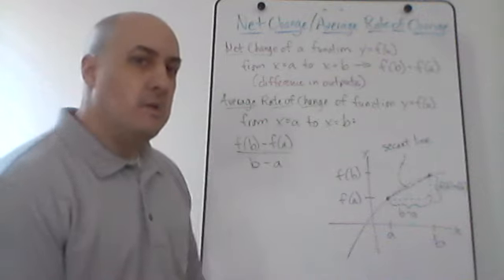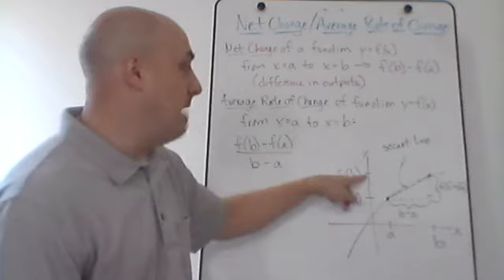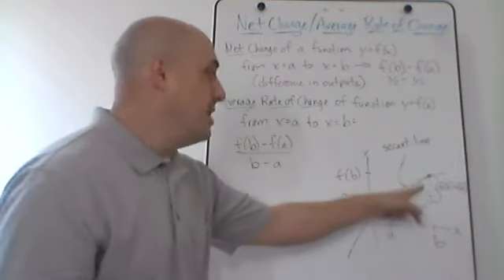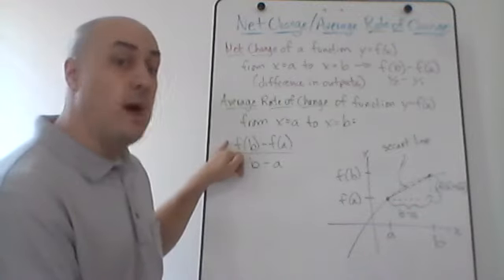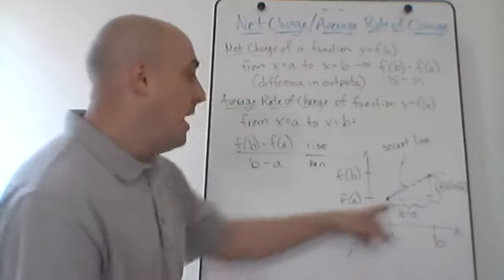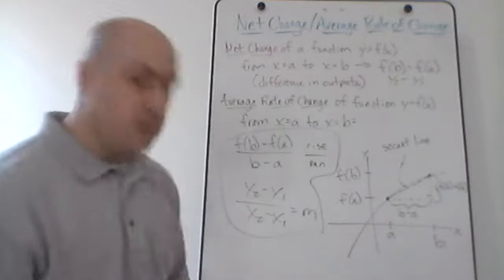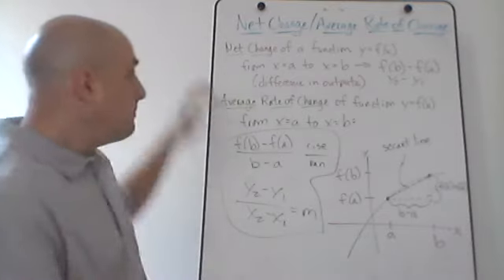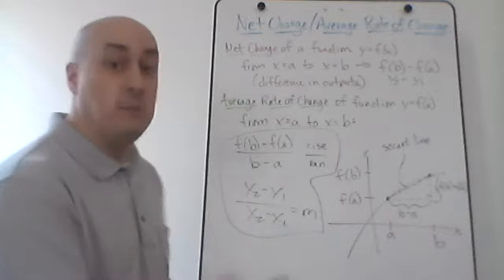Algebra Help - Net Change and Average Rate of Change of a Function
Definition of net change and average rate of change of a function, and an explanation of the average rate of change formula as really just the slope formula. Examples are in another video Math / algebra / precalculus help.